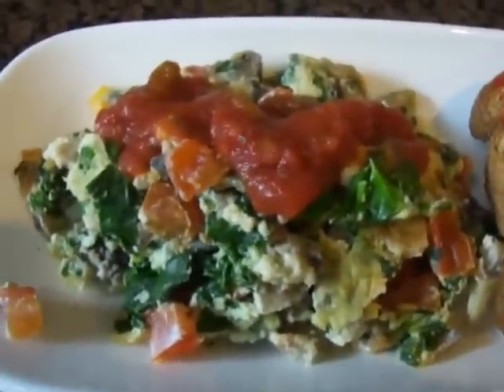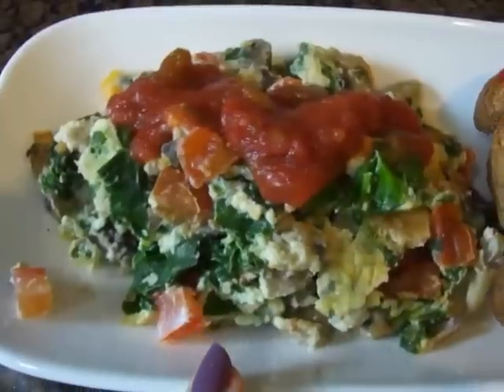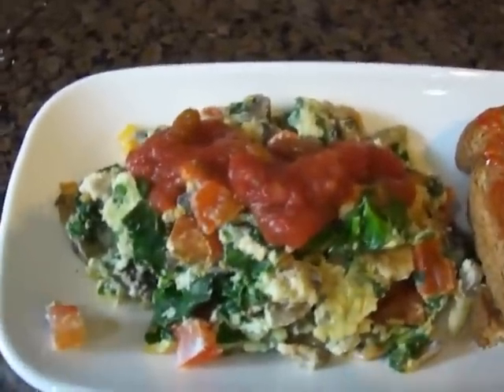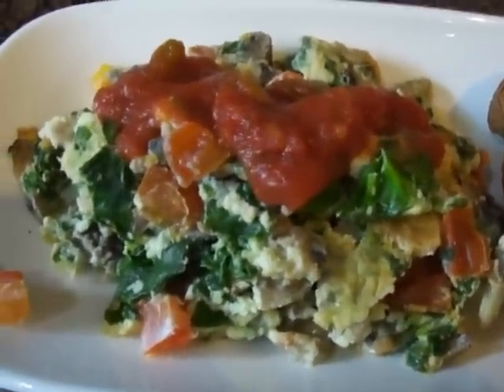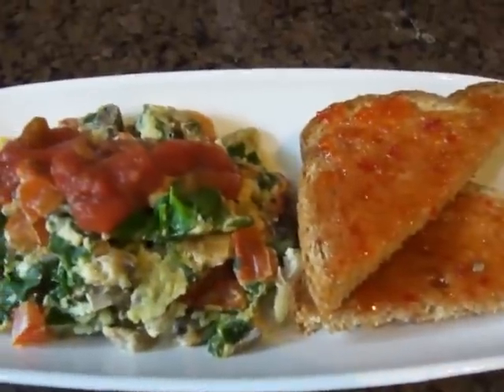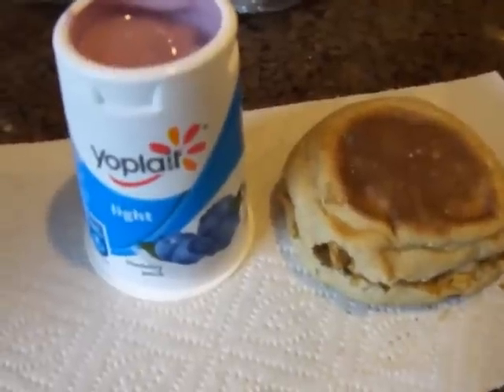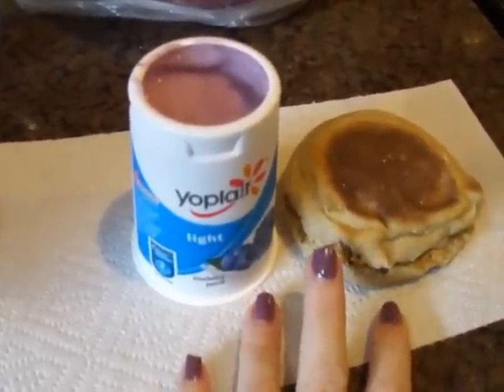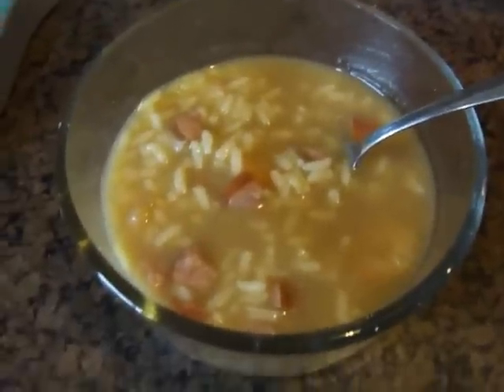2014 Mar 5 Food vlog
Instagraming most of the time under: inthisrage